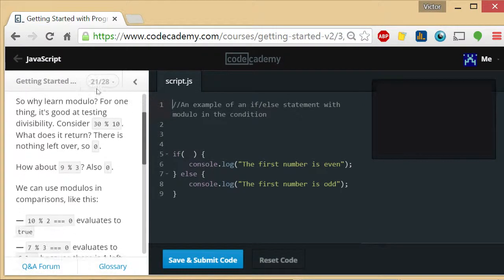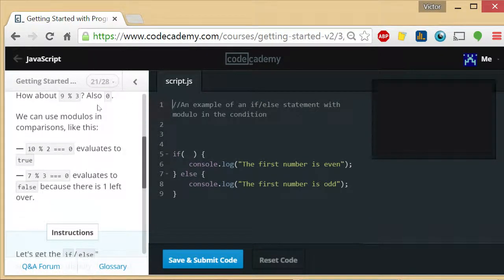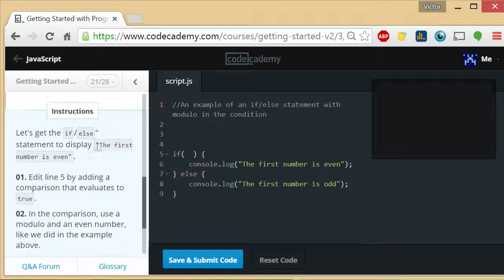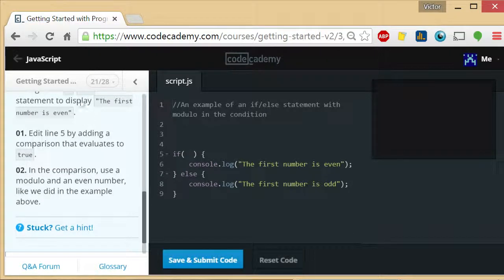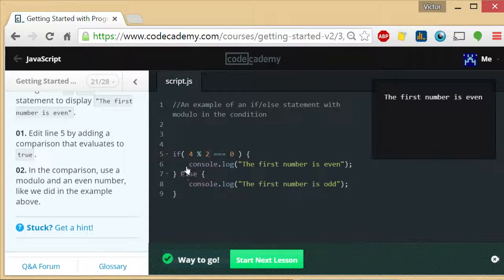Codecademy Getting Started with Programming 21